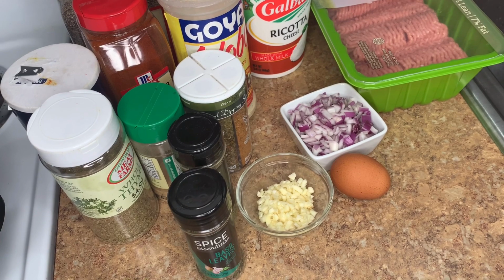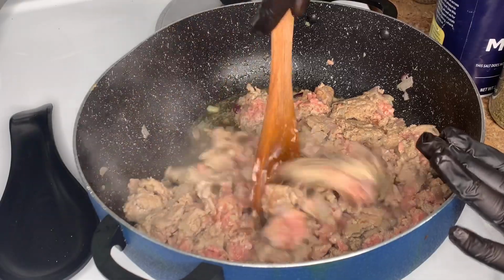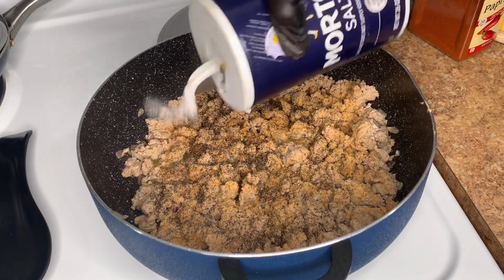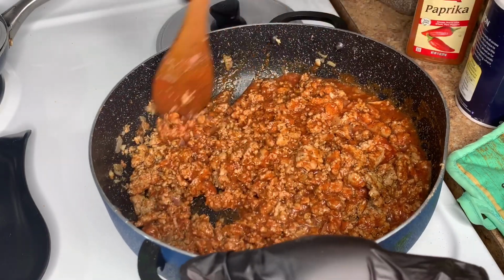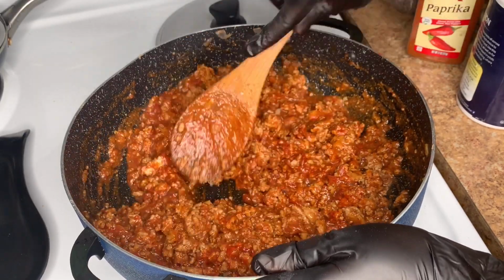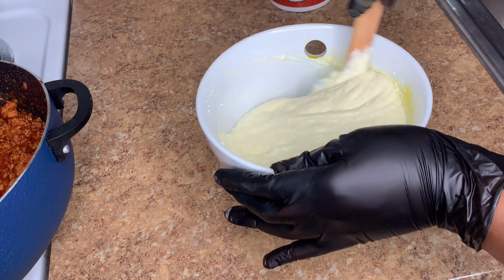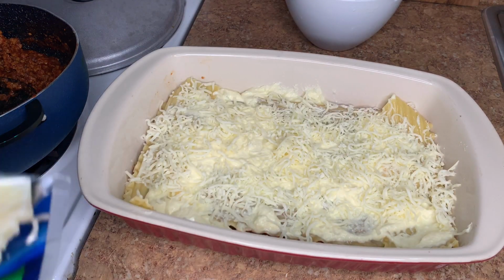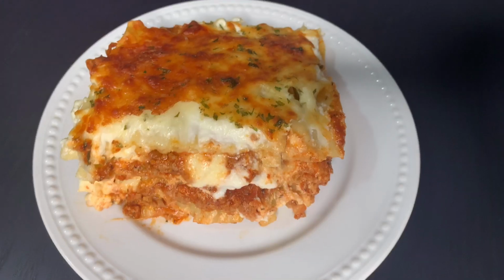Easy Lasagna Recipe | Cheesy Homemade Lasagna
INGREDIENTS:

2lb Ground Turkey
2 tsp Oil
Small Red Onion
4 Cloves Garlic
1 tsp Dried Tyme
1 tsp Garlic Powder
1 tsp Black Pepper
1 tsp Salt
1 tsp Paprika
1 tsp Parmesan Blend
1 tsp Italian Seasoning
1 tsp Dried Basil
1.5 Cup Tomato Sauce
2 tsp Tomato Paste
2 tsp Sazon
1 tsp All Purpose Seasoning
2 tbsp Sugar
2.5 Ricotta Cheese
1 Egg
I Pack Lasagna Noodles
1 Cup Mozzarella Cheese
Dried Parsley For Garnish

Thank you for all the support, and if you’re new Welcome!